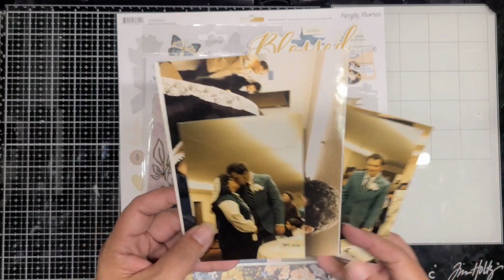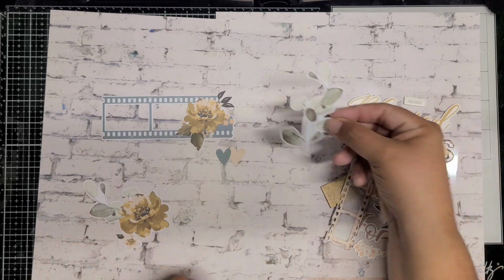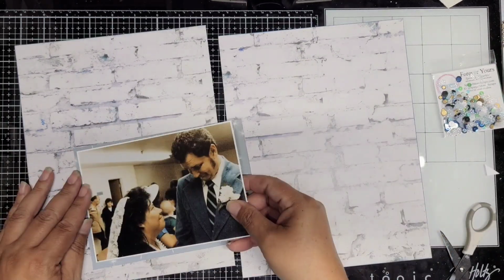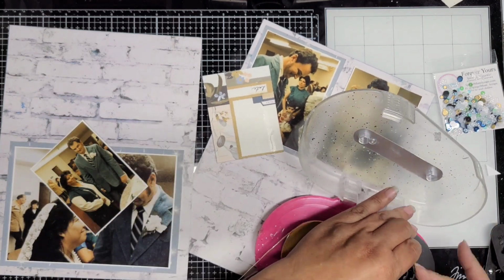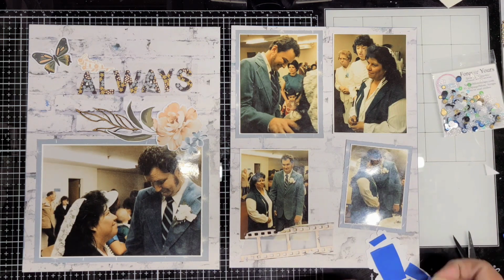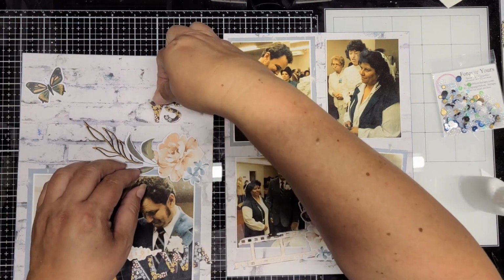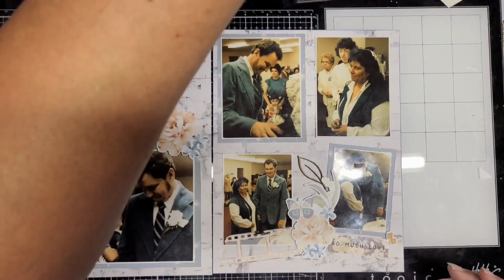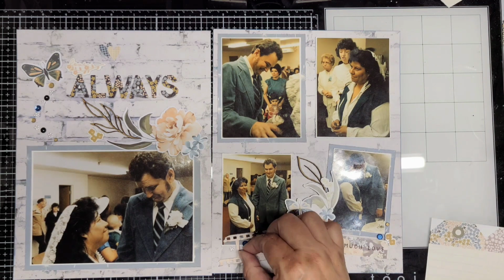Love Always | Spiegelmom Scraps | Wedding Kit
Hello Jennifer here sharing a double 8 1/2x11 layout. I used the sequin mix Forever Young. This layout is of my mom dad's wedding of renewal vows. I was able to get 5 photos of this double page spread. Including one 5x7. I used sequins to make the butterfly trail and a few to decorate at the bottom right of the layout. I have a full process video up on YouTube.

Spiegelmom-scraps.myshopify.com

My personal Instagram ScrappinCain with over 1k layouts created by me.